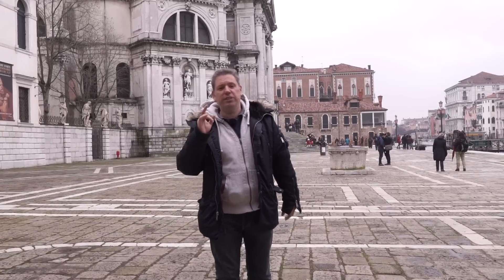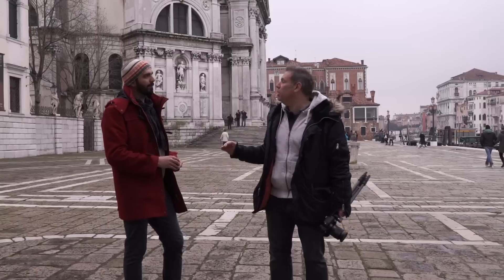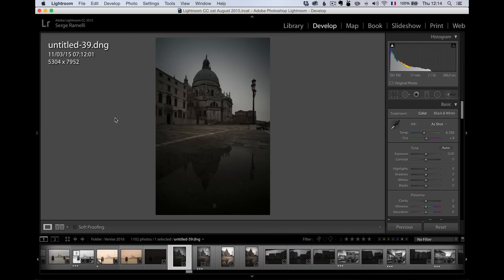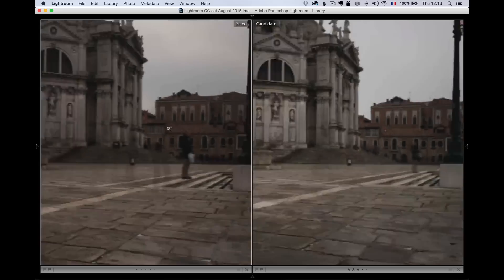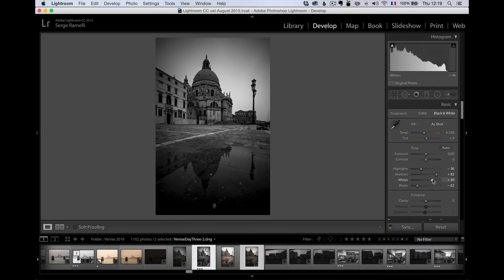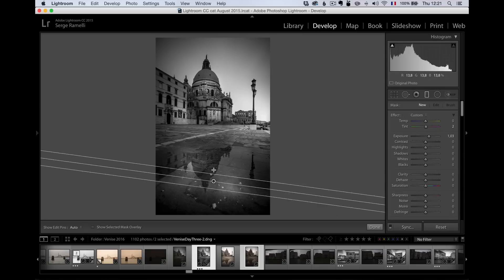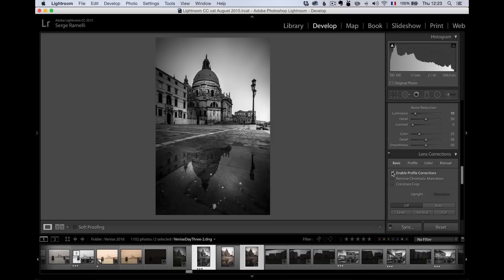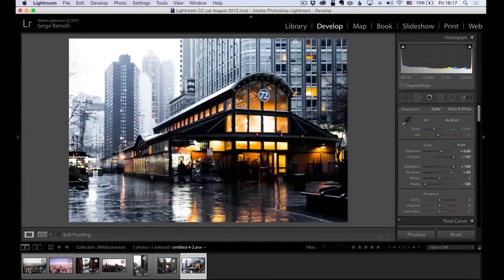The Right Composition for a Super Long Exposure Photo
We are back in Venice, Italy with my friend Alex Meidany!

In this episode, we talk about composition to find the right foreground elements for a more powerful composition, then we shoot a super long exposure at F16 with an ND1200, 100 ISO with 580 seconds of exposure !